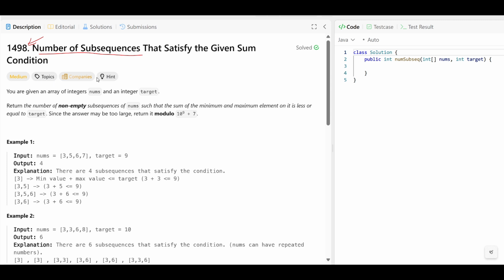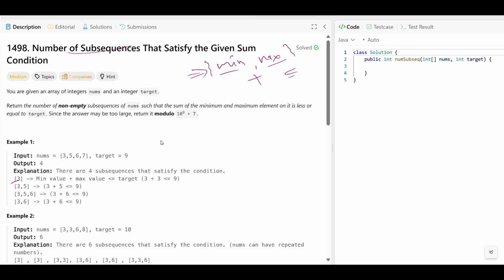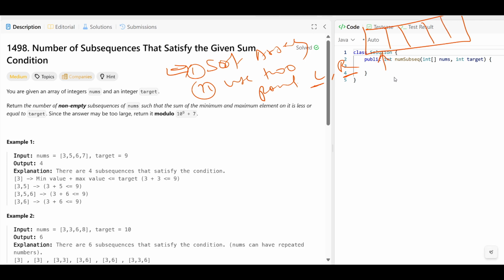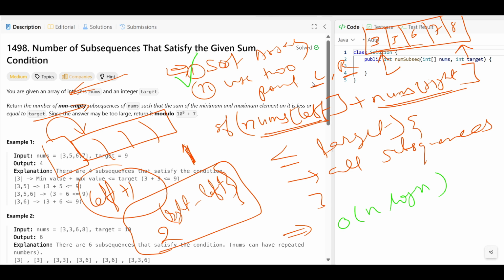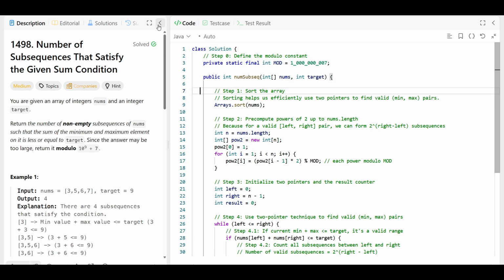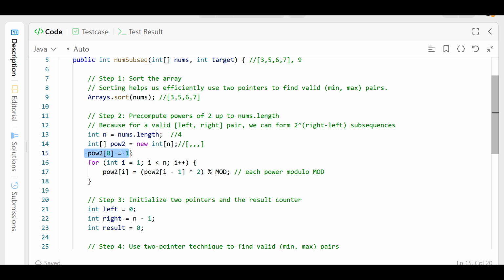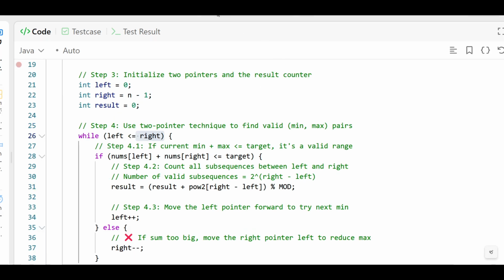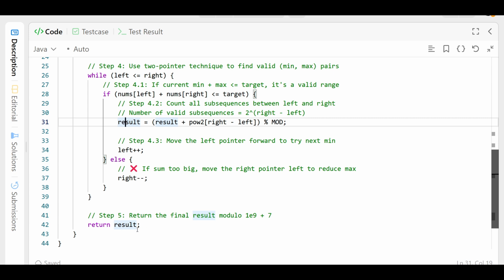Leetcode 1498. Number of Subsequences That Satisfy the Given Sum Condition | Two Pointers Algorithms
In this video, we solve Leetcode 1498 — Number of Subsequences That Satisfy the Given Sum Condition — using Java with a step-by-step explanation. Learn how to optimize with sorting, two pointers, and powers of 2 to count valid subsequences where the sum of the min and max is ≤ target. Ideal for FAANG coding interviews and competitive programming!